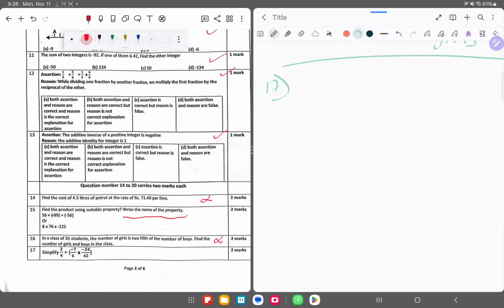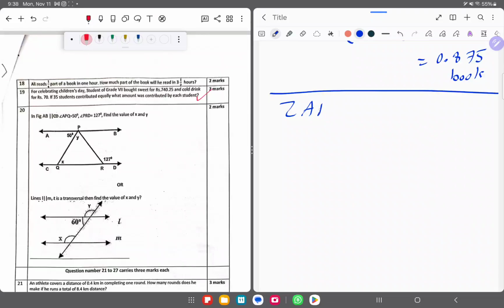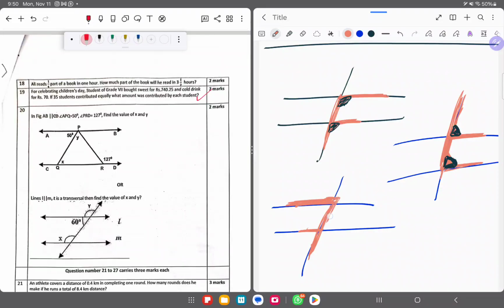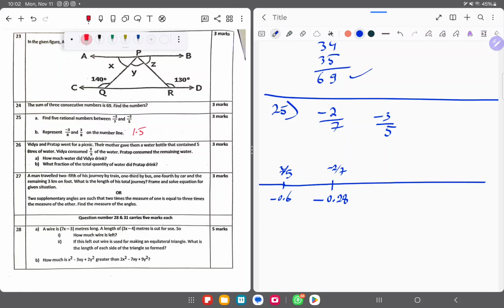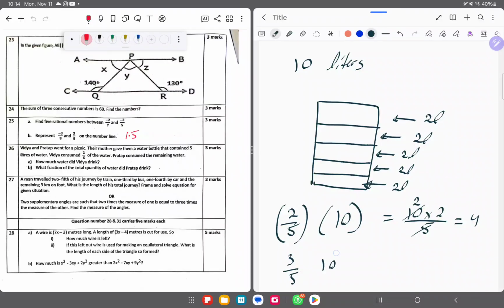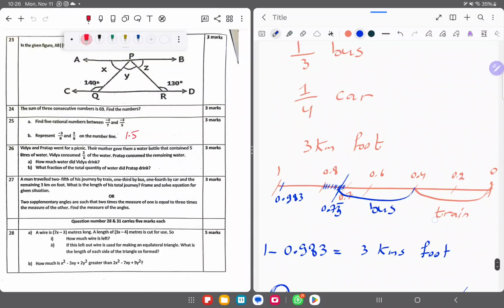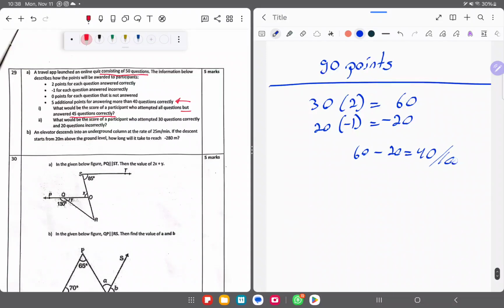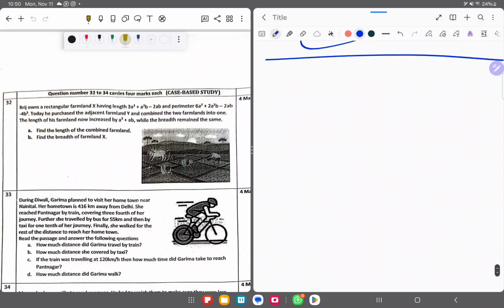November 11, 2024(1)